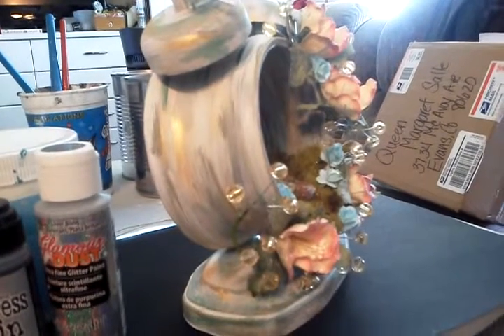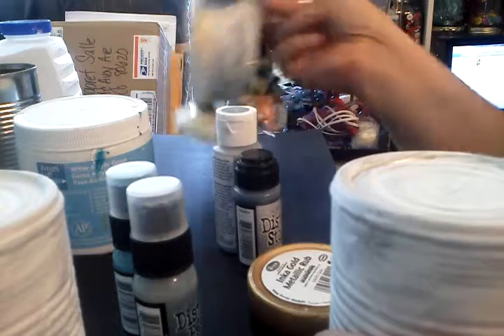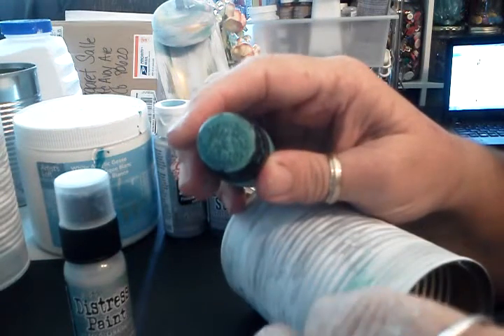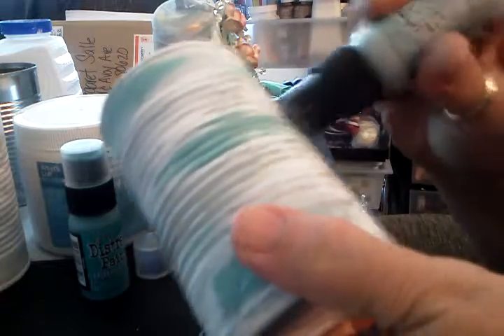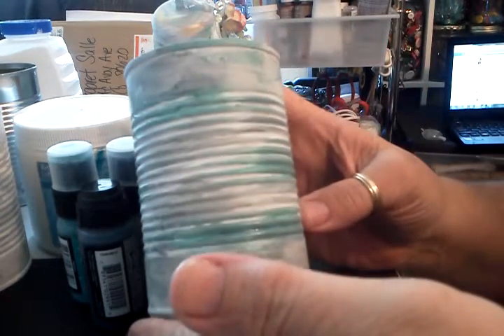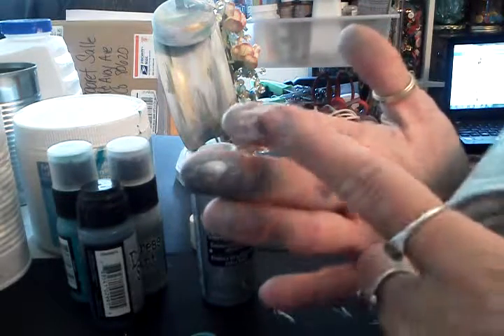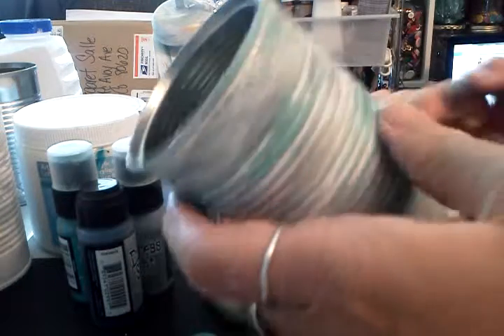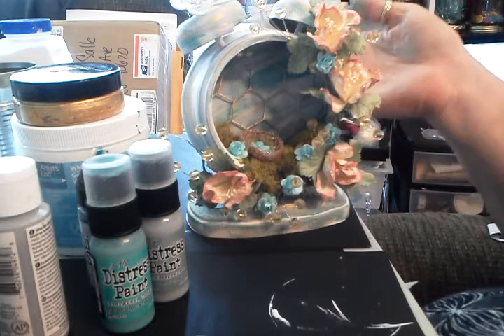How I did the finish on my Altered Clock